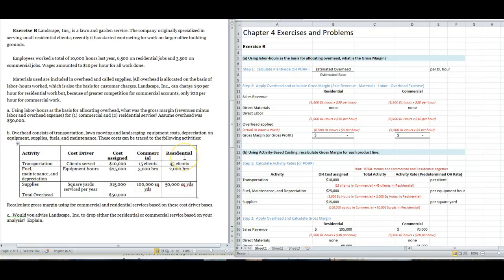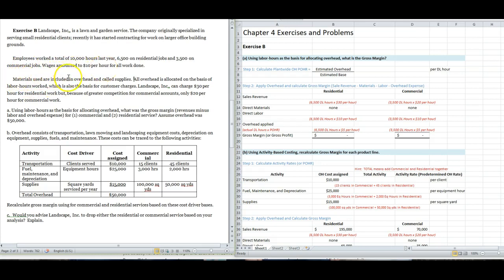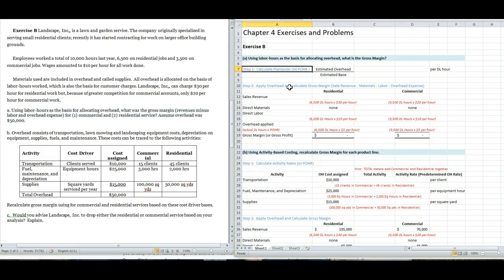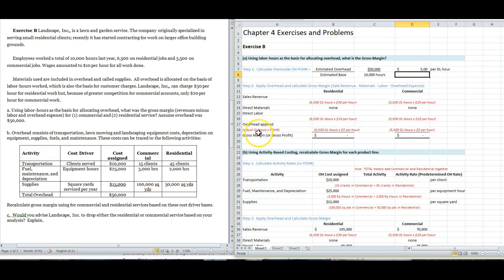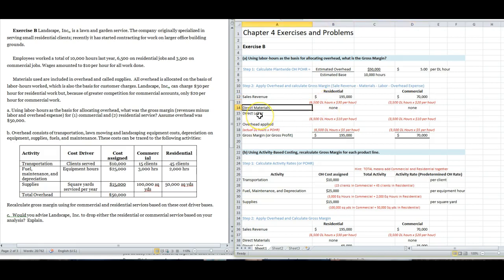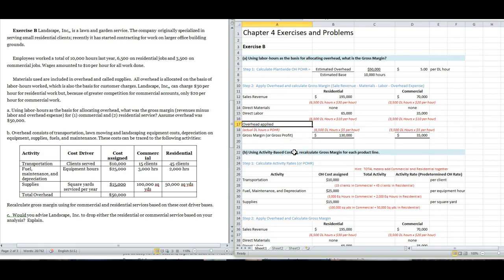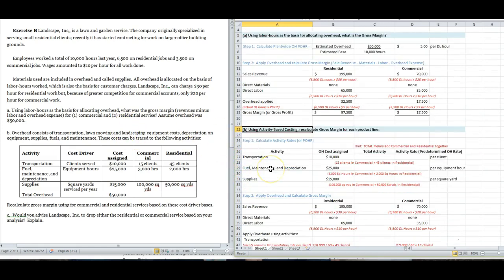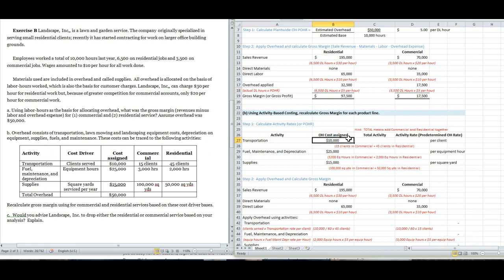212_Chapter 4